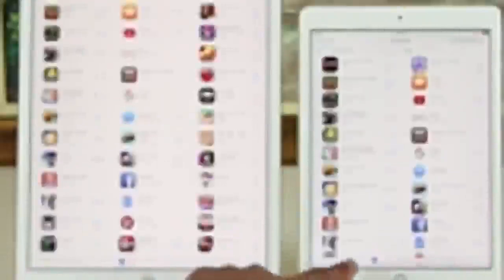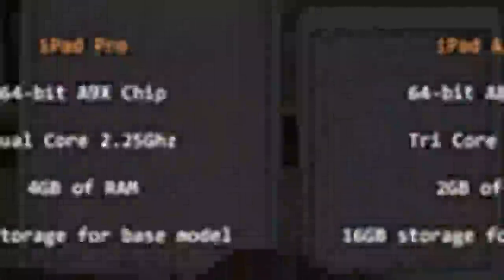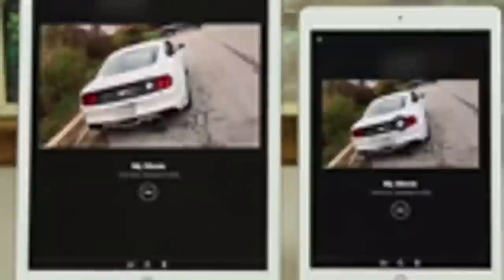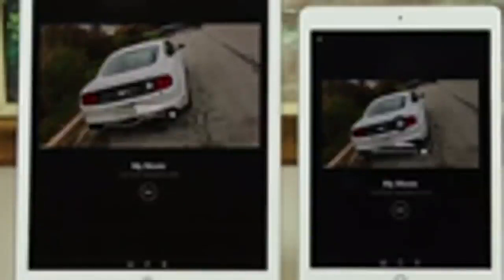Ipad air 2 128gb Apple review 6